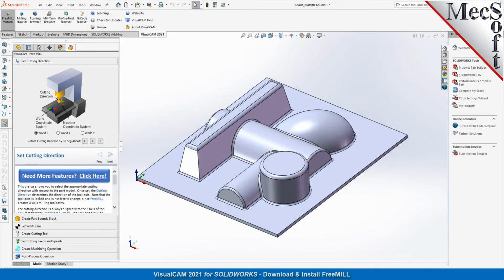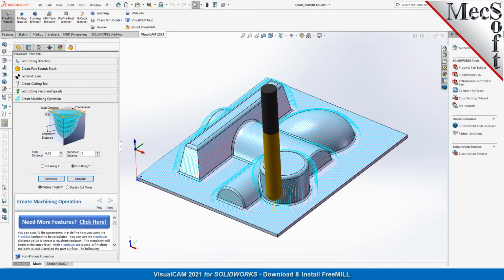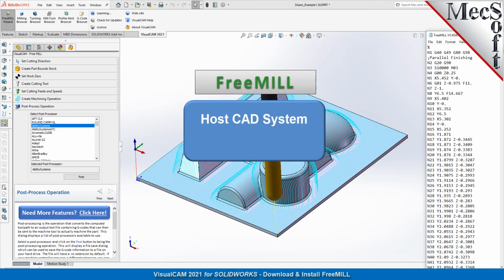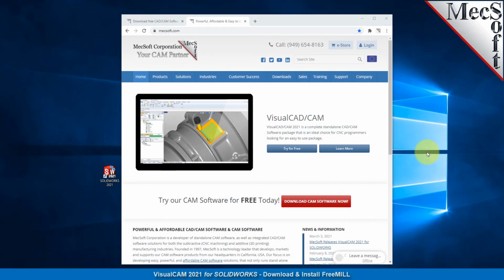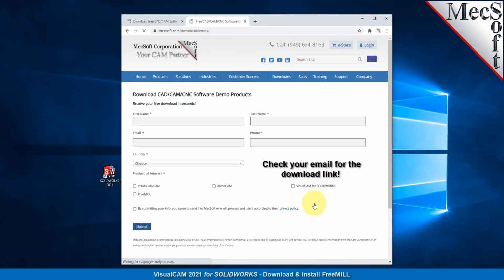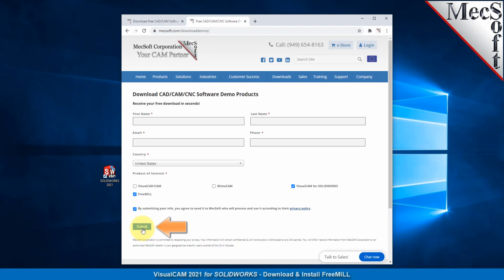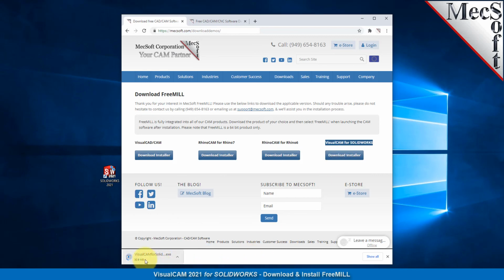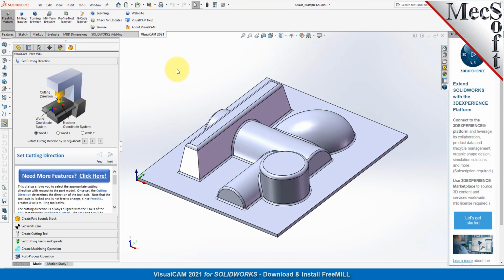Download & Install Quick Start, FreeMILL 2021 for SOLIDWORKS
Watch this short video to learn how to download and install FreeMILL, the free milling plugin included with VisualCAM 2021 for SOLIDWORKS.